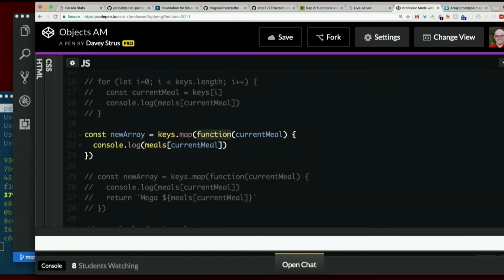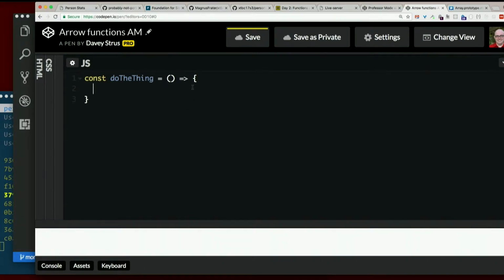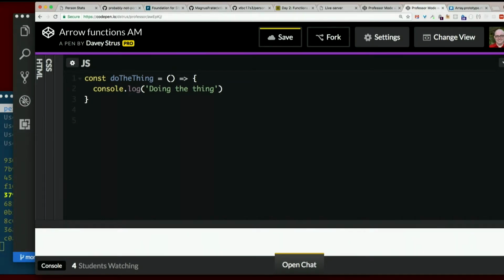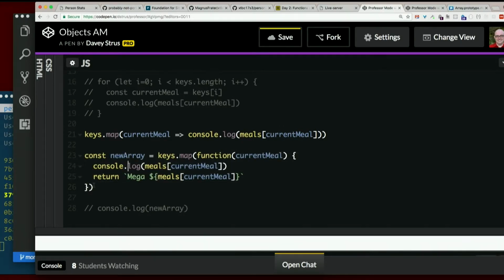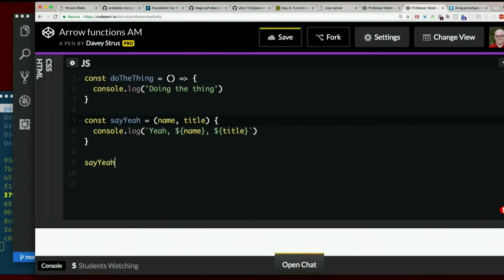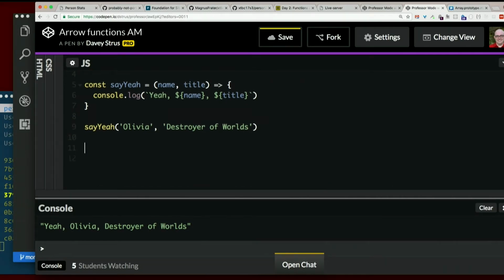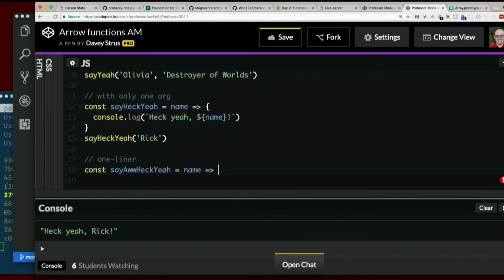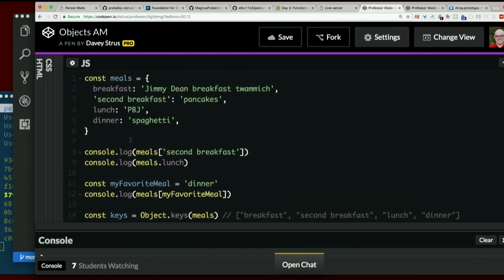Day 3 - Morning, part 3: ES6 (ES2015) arrow functions - XTBC 2017 Session 3